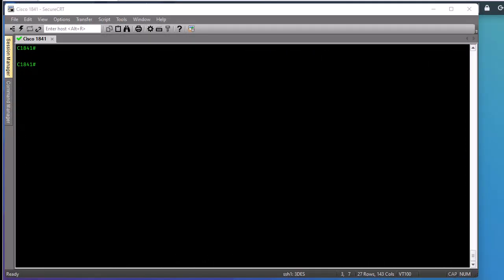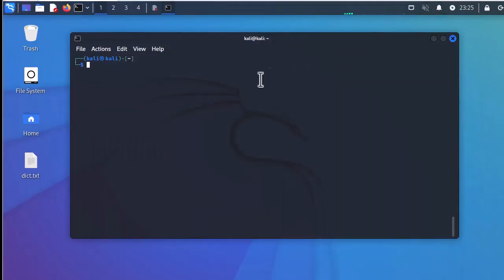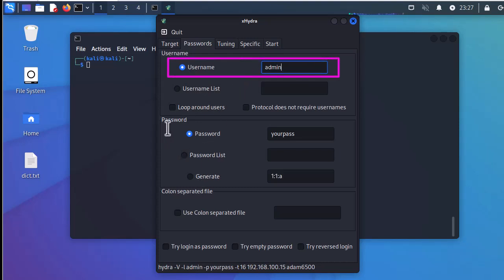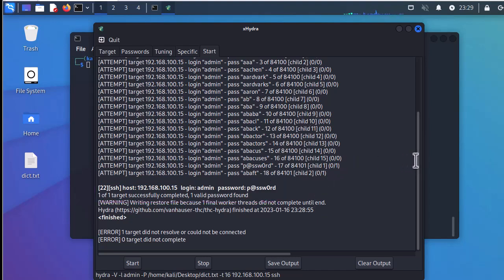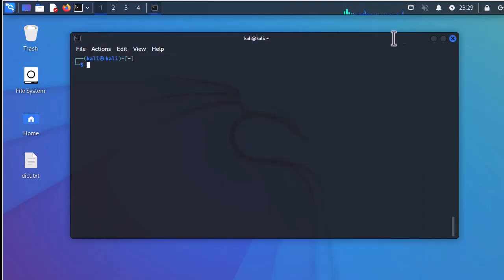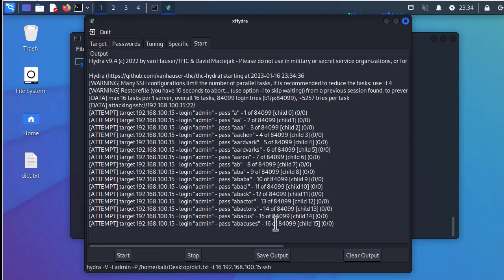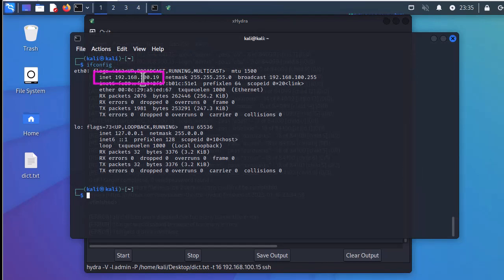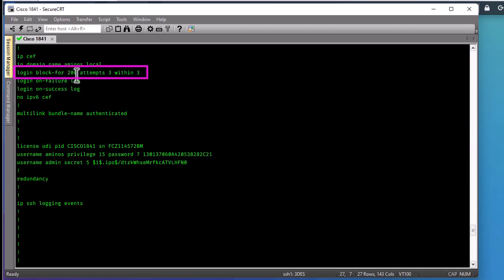How to protect Cisco Devices against SSH brute force attack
SSH is used for remote logins, command execution, file transfer, and more. SSH brute force attacks are often achieved by an attacker trying a common username and password across thousands of servers until they find a match.

The Cisco IOS Login Enhancements (Login Block) feature allows users to enhance the security of a router by configuring options to automatically block further login attempts when a possible denial-of-service (DoS) attack is detected.

The login block and login delay options introduced by this feature can be configured for Telnet or SSH virtual connections.